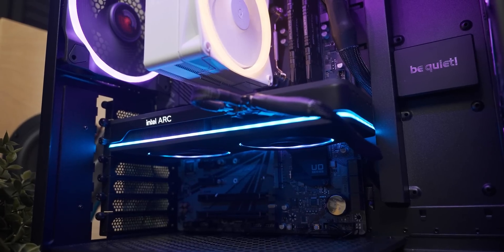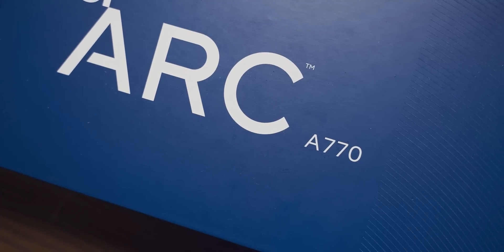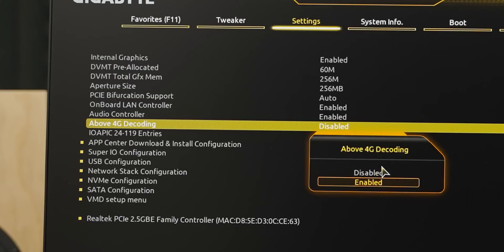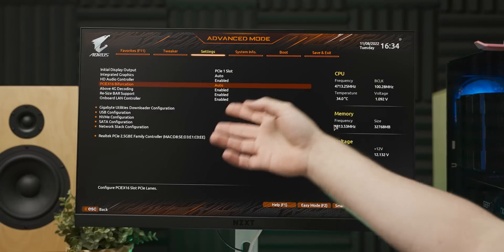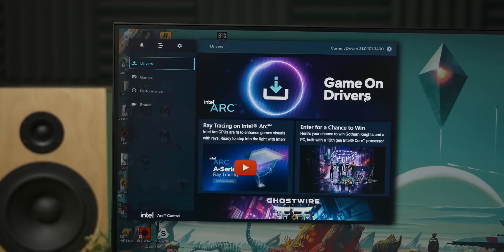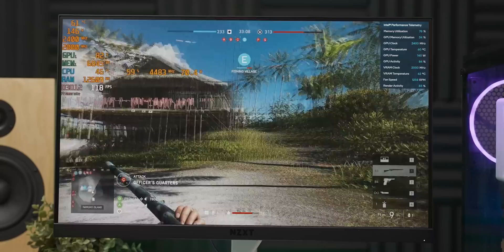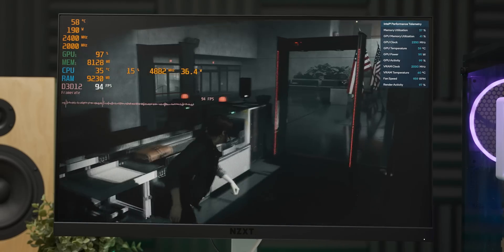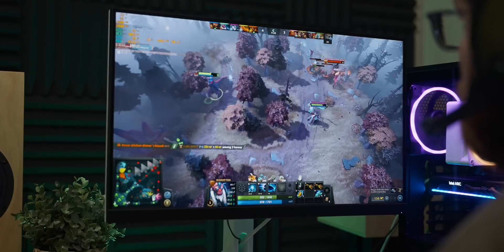Intel ARC GPUs NEED This Setting Turned ON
This video is a quick follow up to my recent Intel Arc video taking about the importance of ReBar.

Help us buy weird computers and tech to make videos on by 'Joining' the channel on YouTube